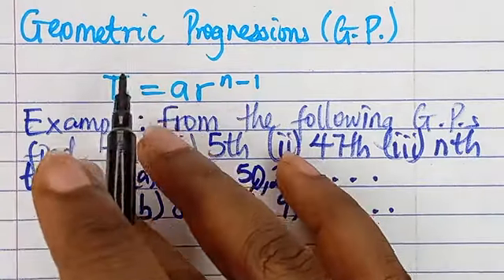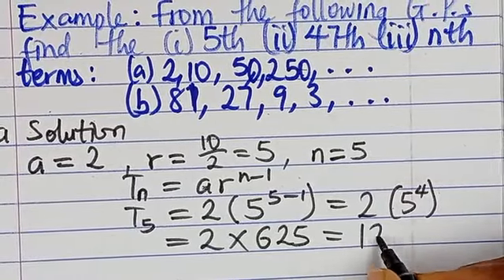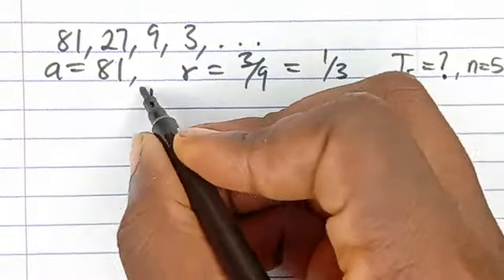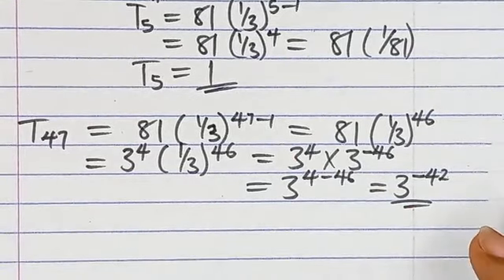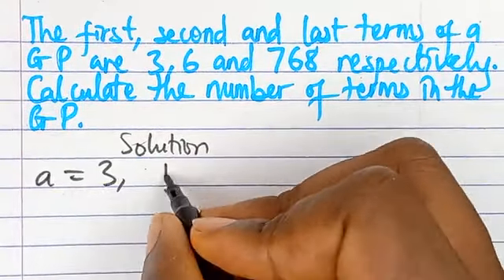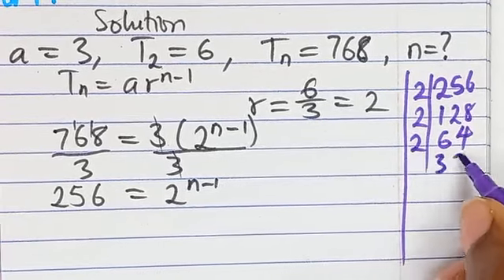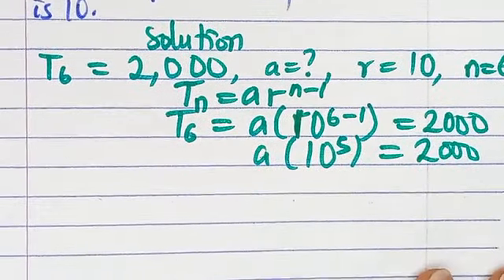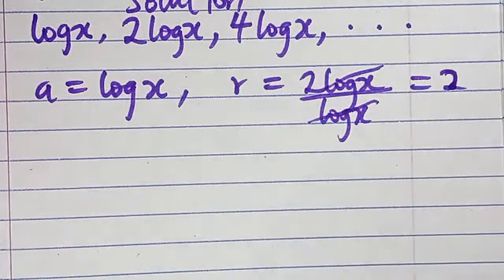Geometric Progression GP 1